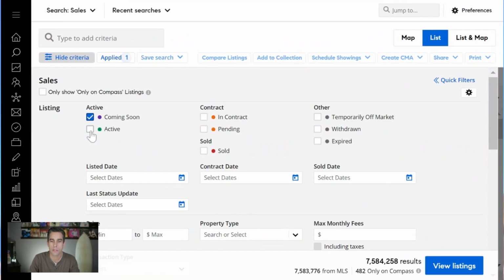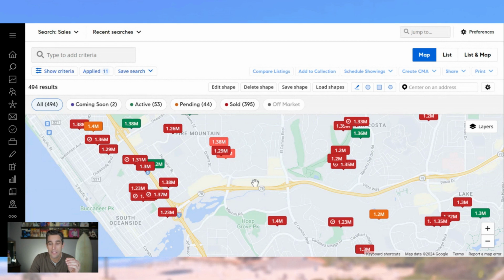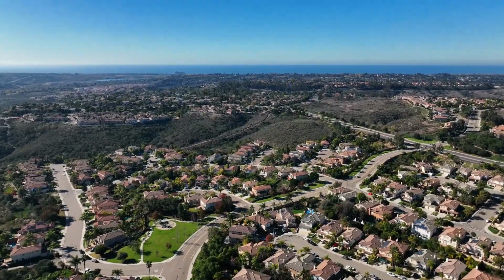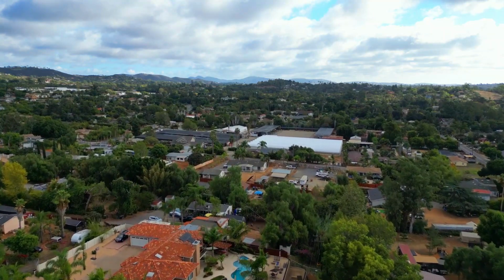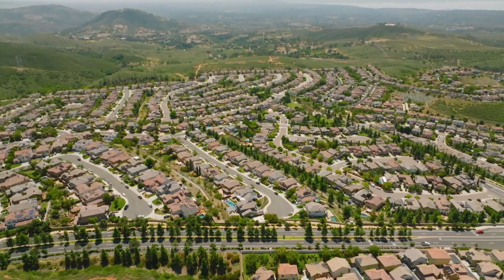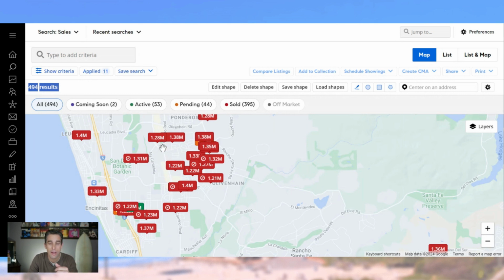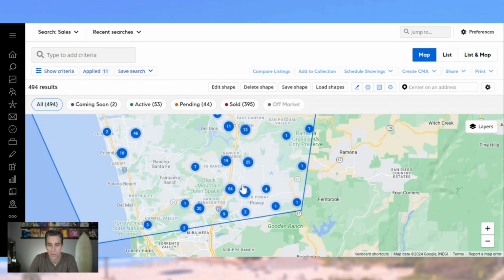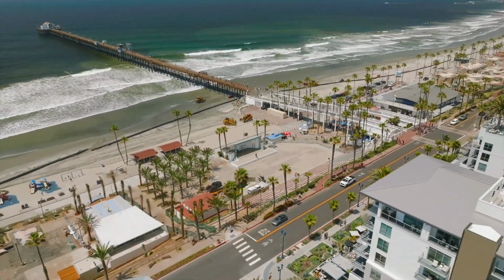This is the PRICE POINT We Get Asked About the Most in San Diego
There are so many areas, styles, and price points throughout the county, but this is the most asked-about price point in North San Diego County. In this video, I get into 6-ish different neighborhoods in this price point and give you all the details about living in these San Diego neighborhoods.

Chris and Cassidy - The Beach Life Group

We’ve helped a lot of people make the move and we DIG IT! If you're thinking about relocating give us a call, shoot us a text, or send us an email to get the conversation started so we can help you figure out which San Diego City or Suburb might be the best fit for you. We’re here to get all of your questions answered!

We appreciate you taking the time to watch and learn about San Diego. Thank you! Hit us up if you need anything!

Chris Erickson, Realtor, DRE 01996646
Cassidy Lewis, Realtor, DRE 01943342
Compass